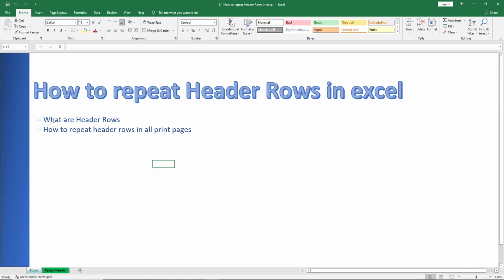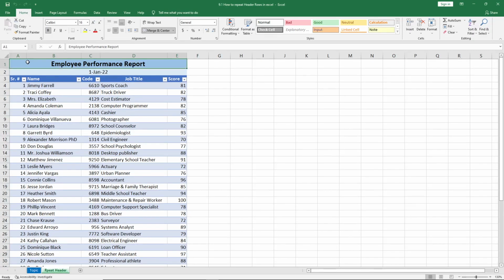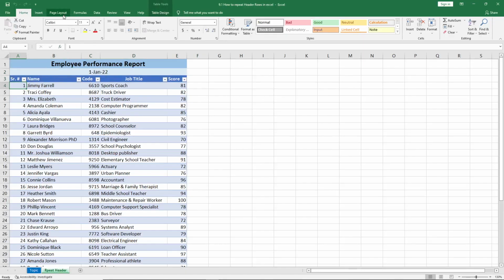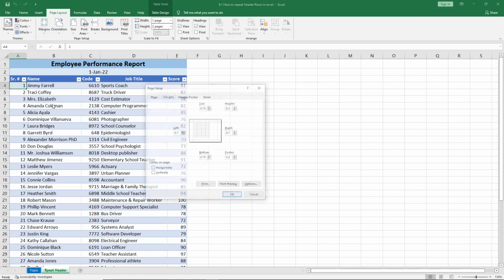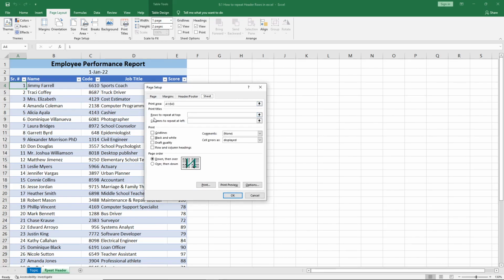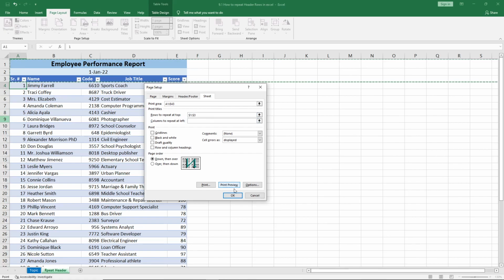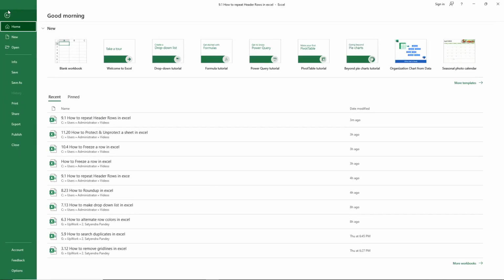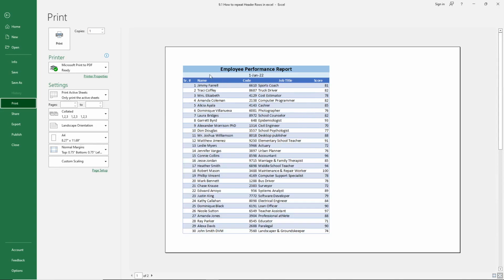How to Repeat Header Rows in Excel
Excel MicrosoftExcel exceltutorial Learn how to repeat header and rows in Microsoft Excel document.